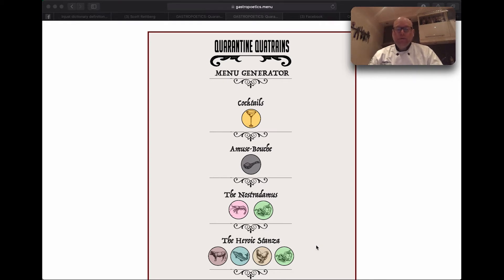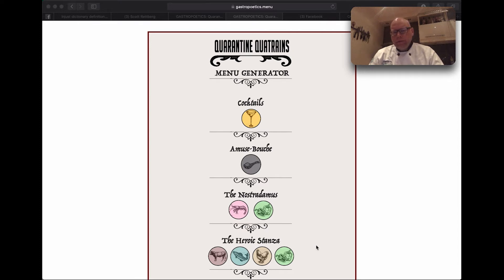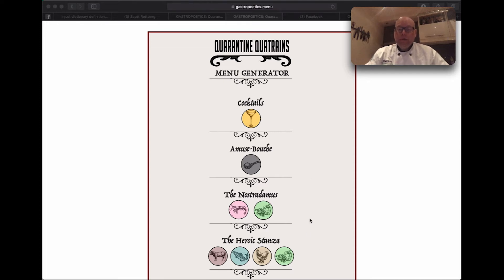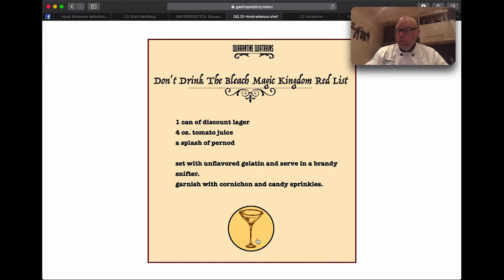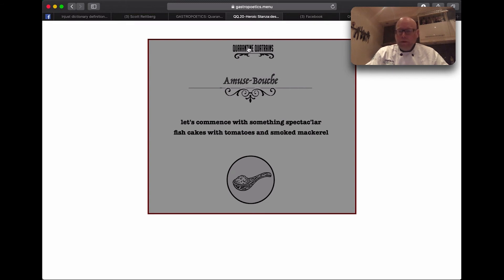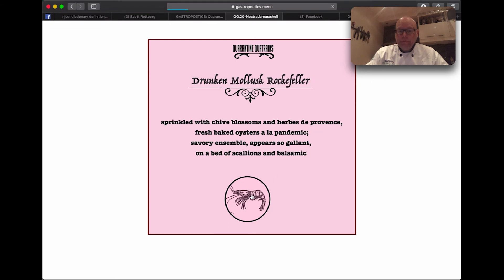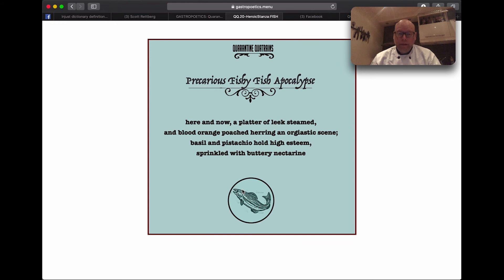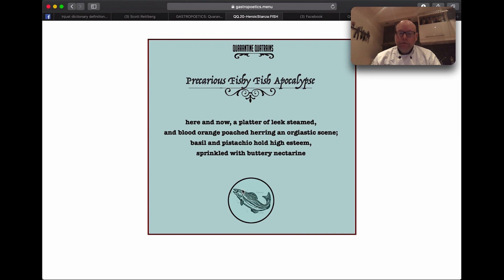Introducing the Quarantine Quatrains Culinary Poetry Generation System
A poetry generator that produces four course menus for these trying times of pandemic cuisine